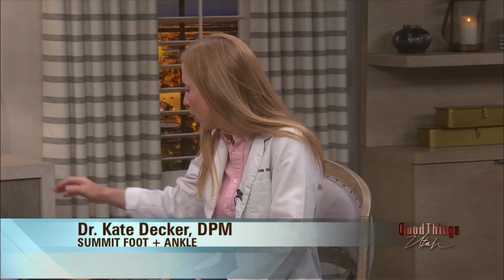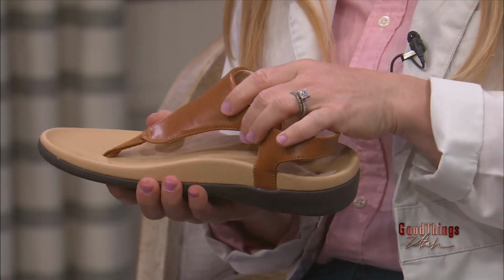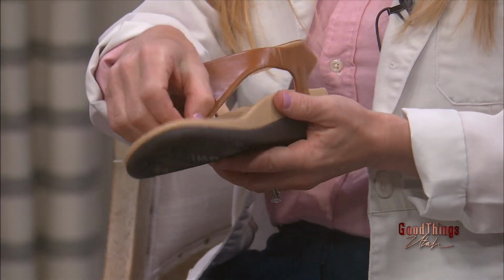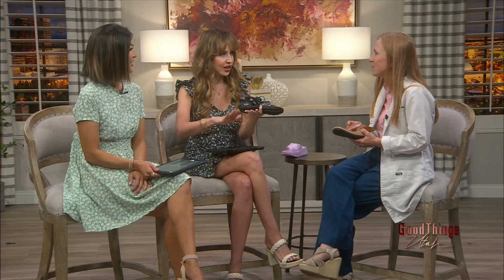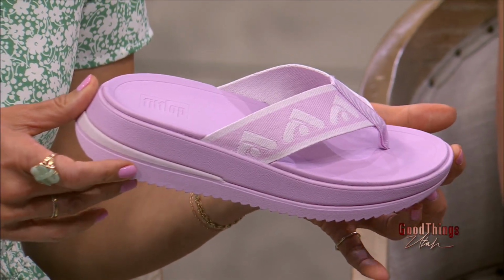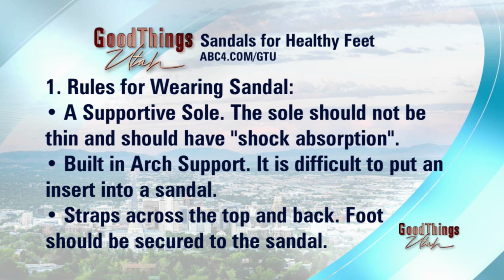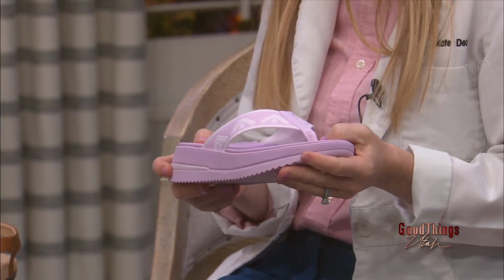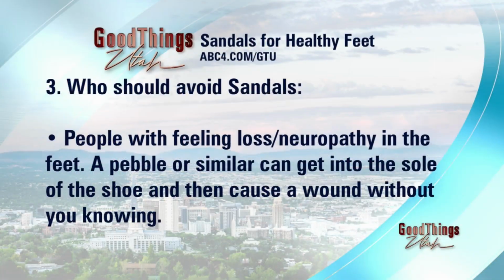Summit Foot + Ankle: Rules for wearing sandal